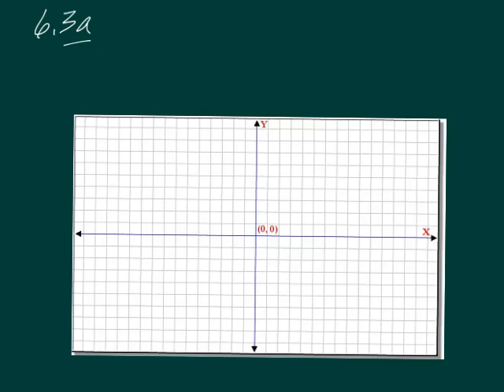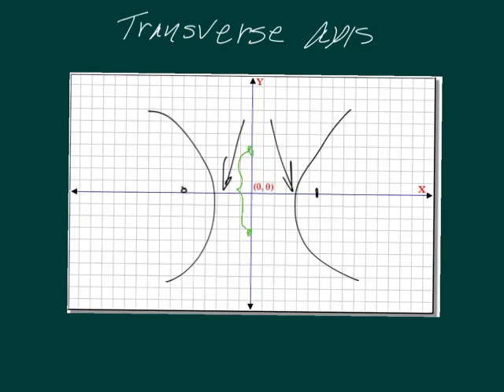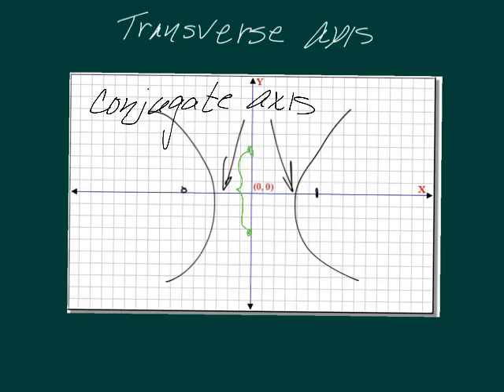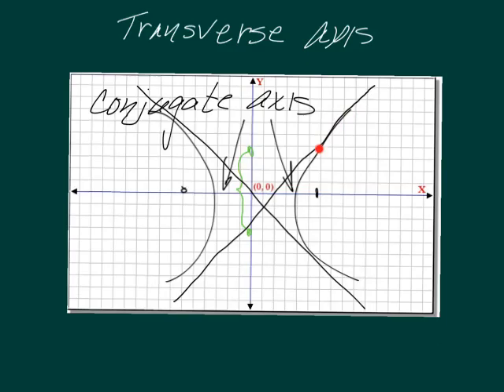6.3 a; college algebra